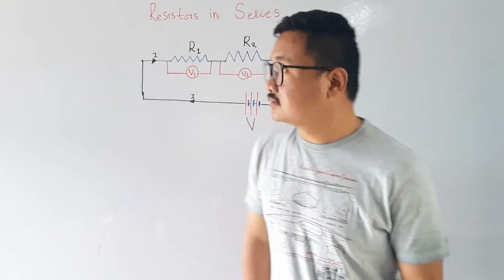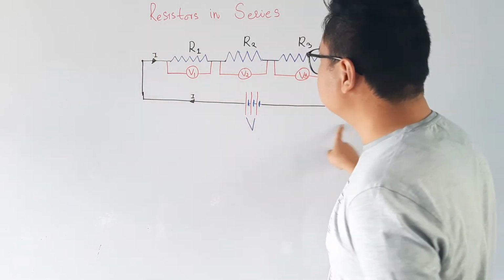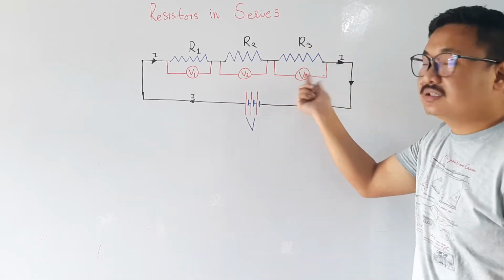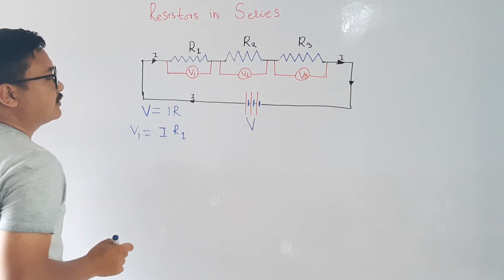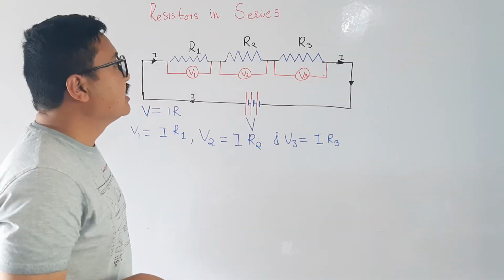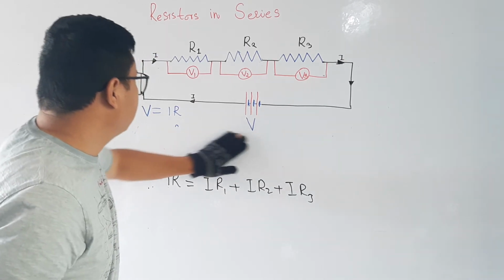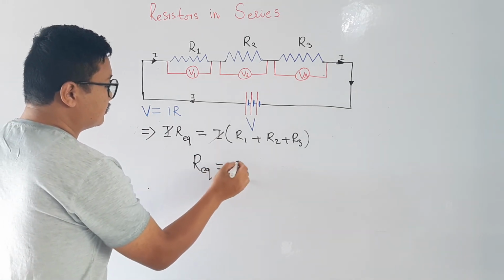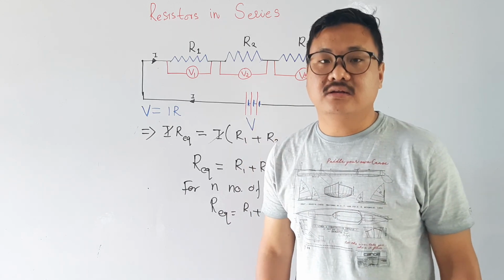RESISTORS IN SERIES || CURRENT ELECTRICITY || CLASS 12 PHYSICS || CH:3 (L:15)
In the lesson the equivalent resistance of resistors in series combination is derived in a very simple and easy way. the content is ideal for Cl 10 12 CBSE NEET NERIST etc

CH:3 (L:8) EFFECT OF LENGTH IN RESISTANCE || EFFECT OF AREA IN RESISTANCE || RESISTIVITY 12 PHYSICS